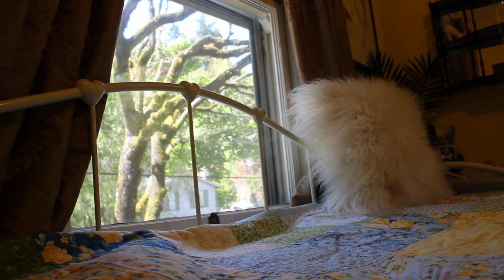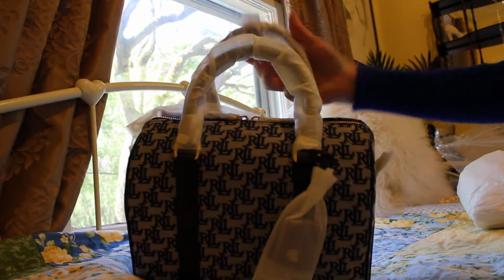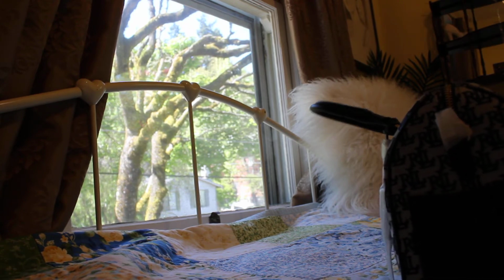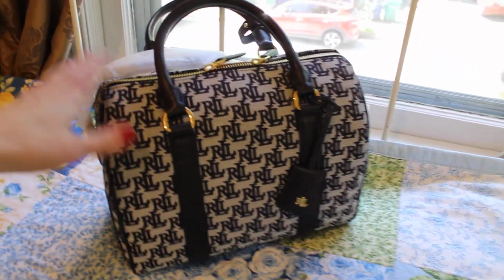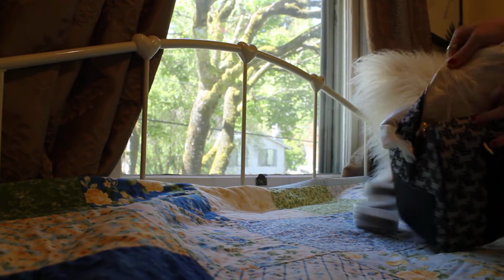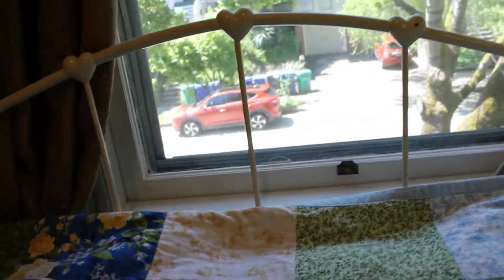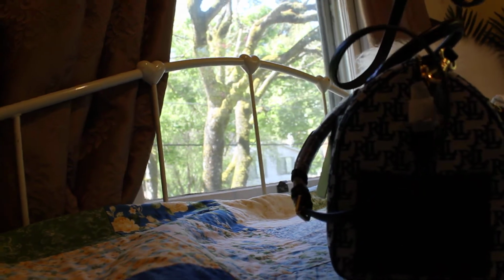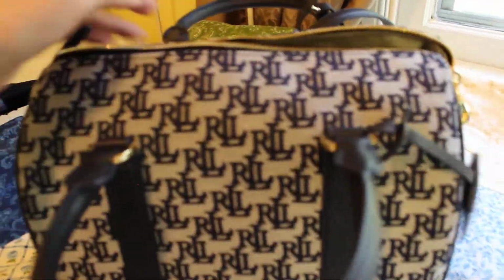Ralph Lauren Handbag Unboxing!!! ~ So Pretty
Hey guys! I have missed you so much! Let me know what your thoughts are on this particular bag.